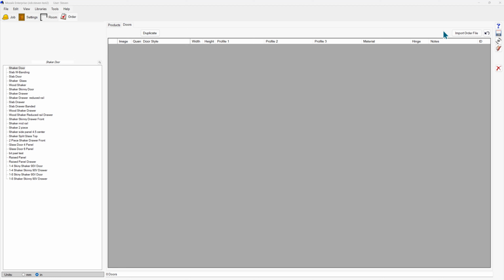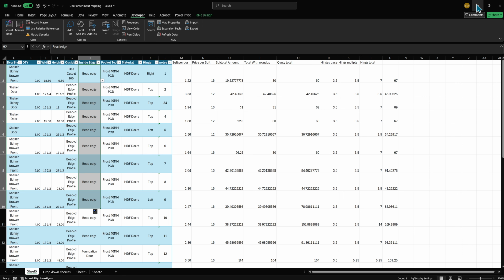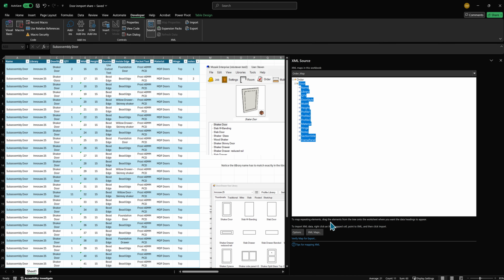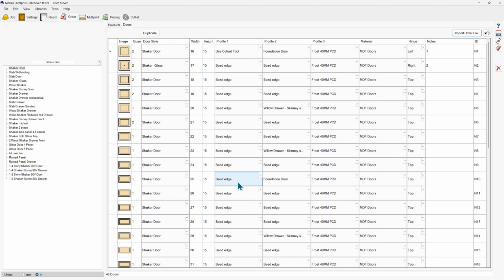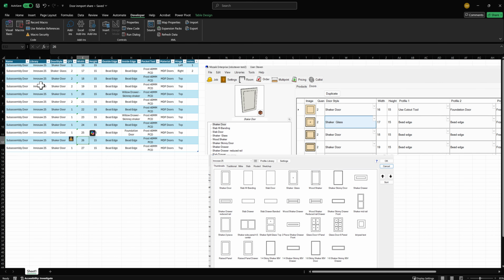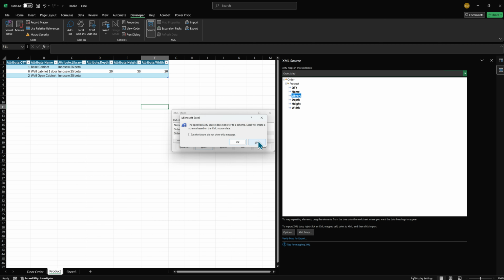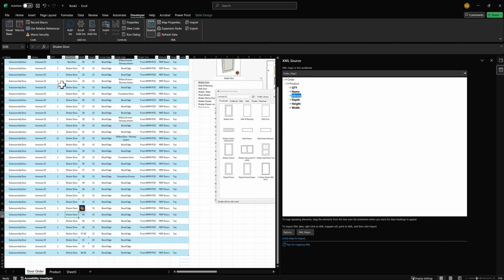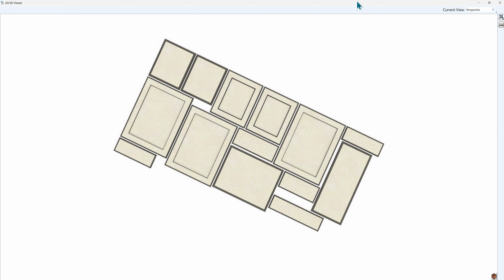Mozaik Door Order import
How to do a door order import in Mozaik with an excel spreadsheet.